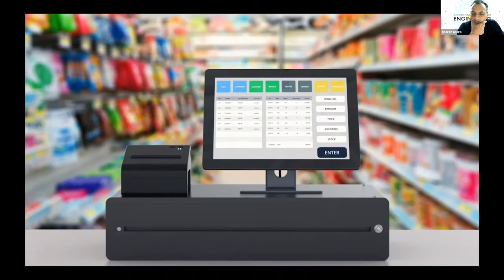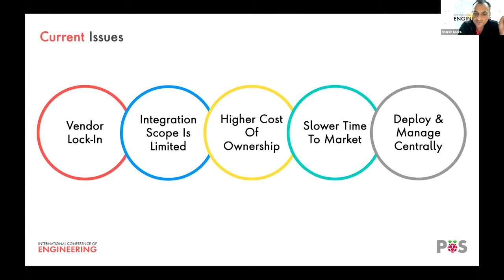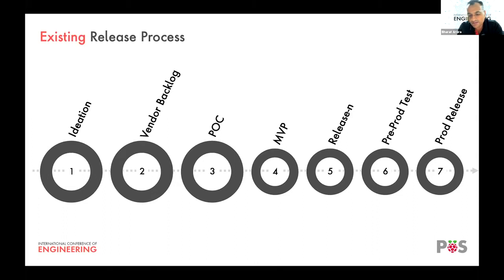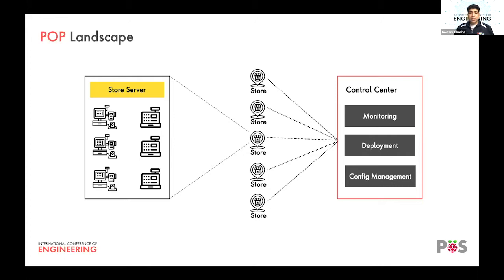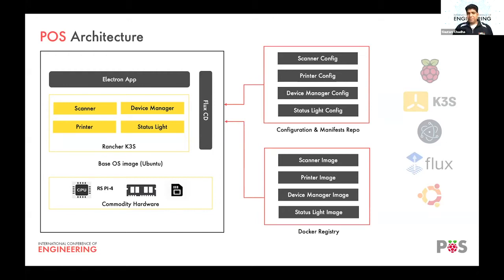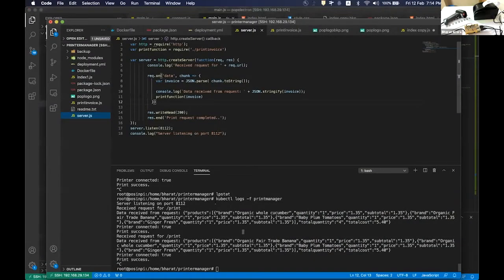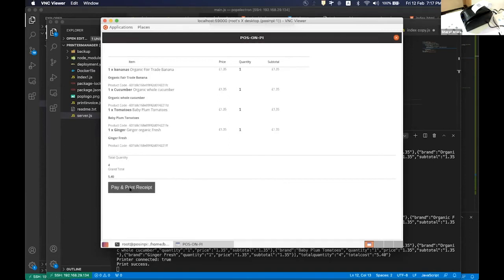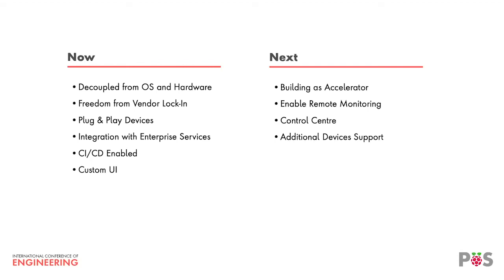POS in a Raspberry Pi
Speakers: Gautam Chadha, Manager Experience Technology and Bharat Arora, Sr. Software Development Engineer